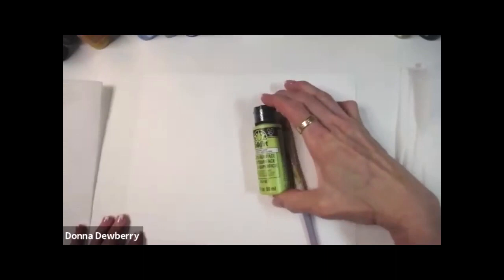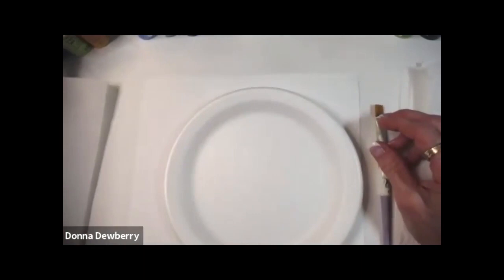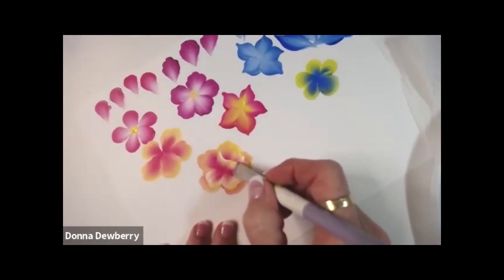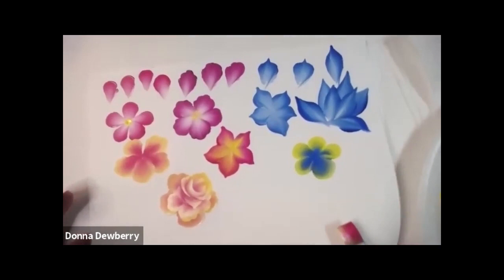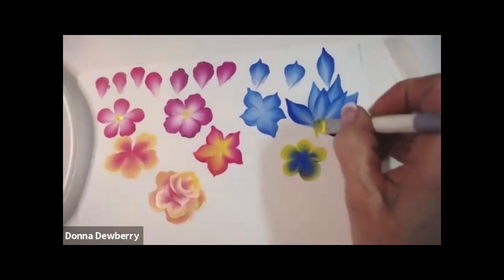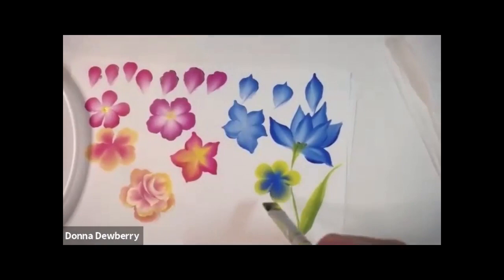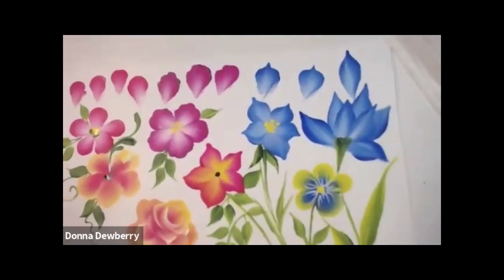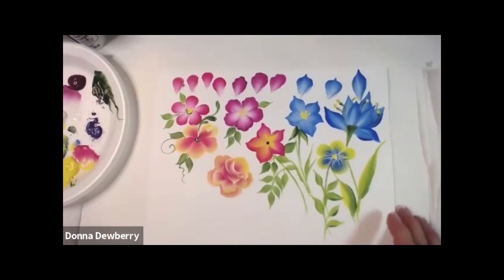FolkArt One Stroke: Relax and Paint With Donna - Flower Petals and Leaves | Donna Dewberry 2020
Relax and Paint with me - Donna Dewberry.  Enjoy this fun and relaxing time with me just painting stress free! My Skill Builder program is an in-depth set of lessons on One Stroke painting from which many students have benefited.  Here is a sample of strokes from the Skill Builders - Simple Petals and Leaves.